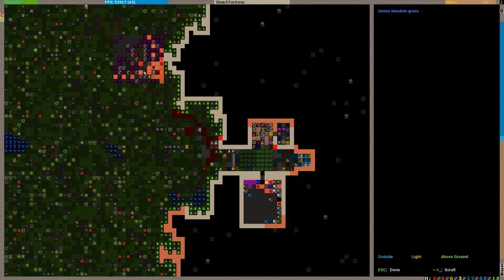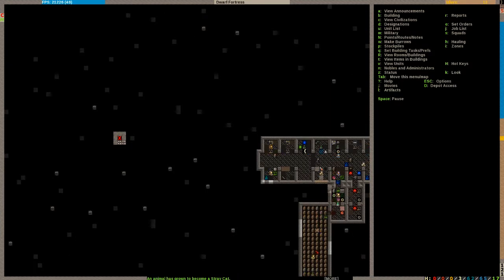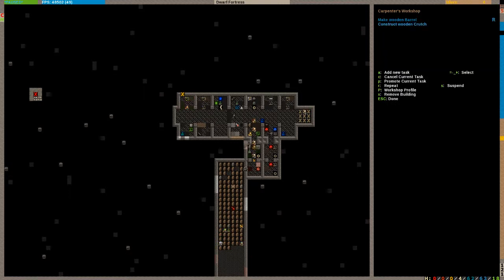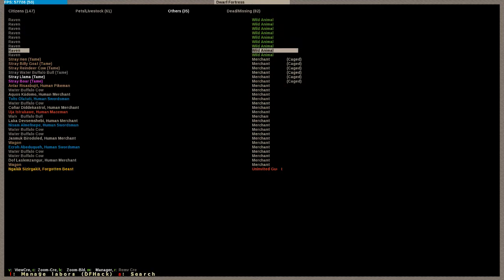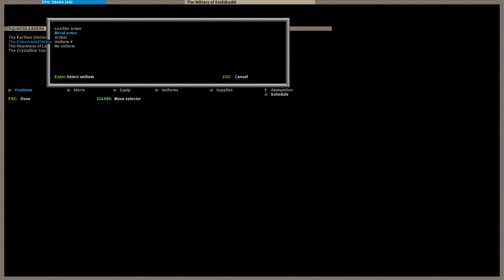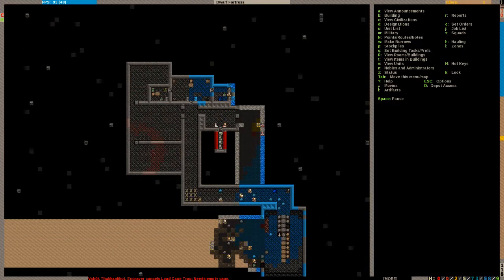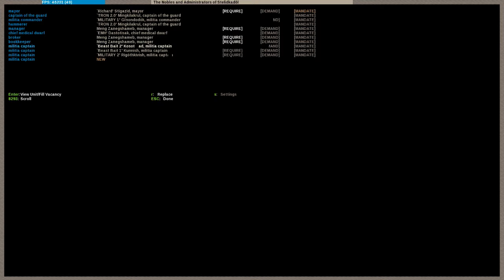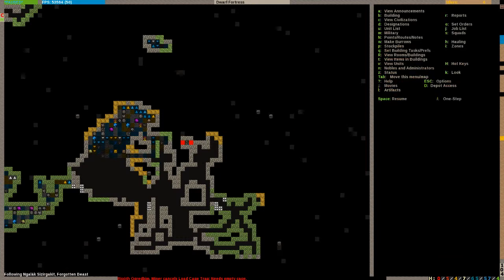Let's Fail at Dwarf Fortress 0.34.11 E30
Time for fort #3. Hopefully this one lasts a bit longer. I have finally got the bodyparts mod working, so our dwarves should now have their "special bits" attached.